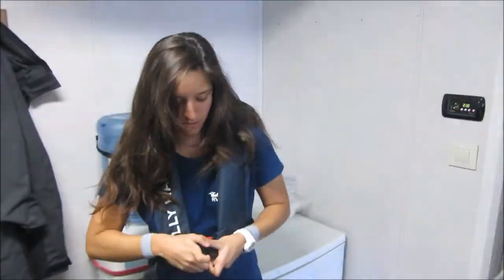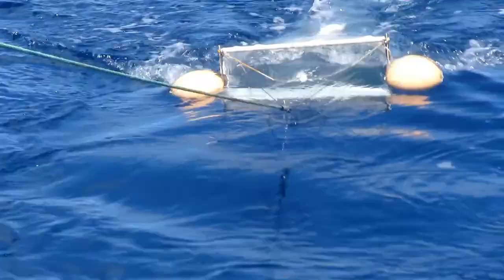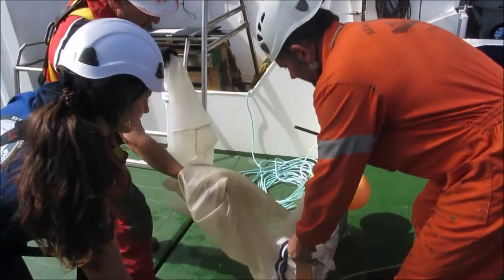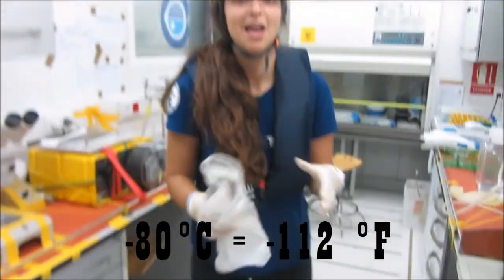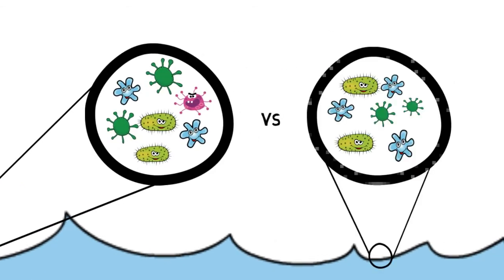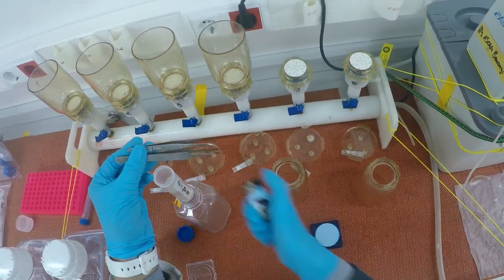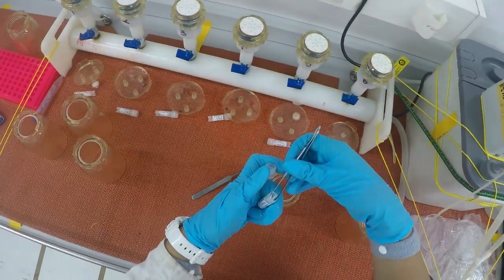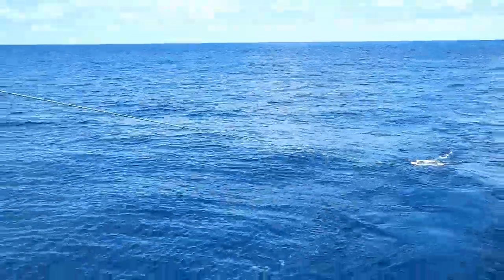Plastic in the ocean! A day in the life of a marine biologist PhD| EXPEDITION edition #2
The life aboard a research vessel. What do we actually do aboard a research vessel? What kind of work can be done there?

 I am excited to be able to share with you how I collect samples for my PhD and how things work aboard a research vessel. My PhD focuses on studying the relationship between microbes in the ocean and plastic pollution.